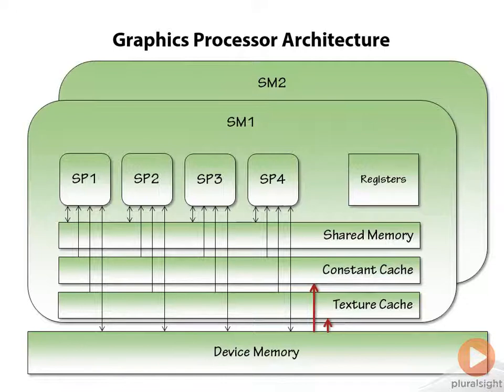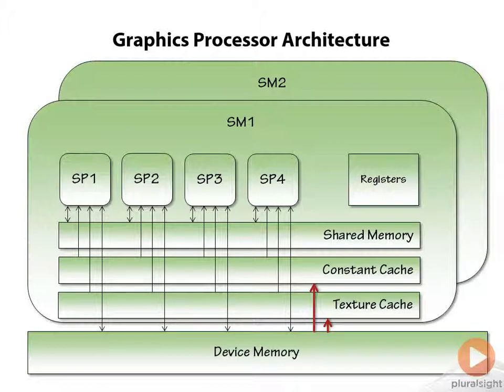05 01 Overview